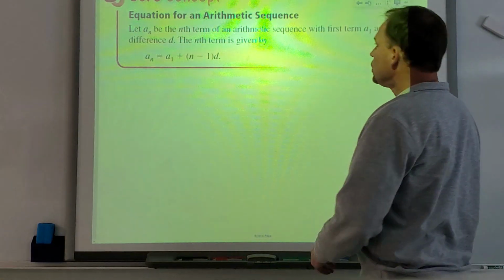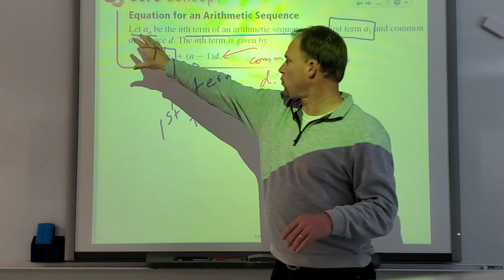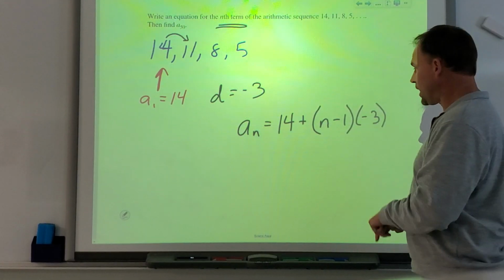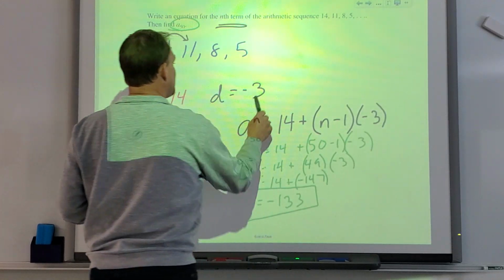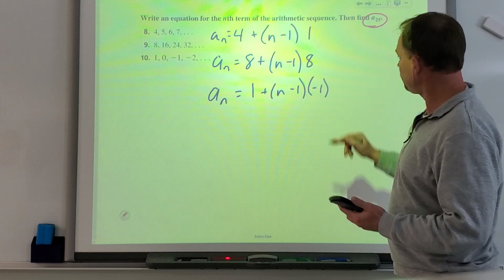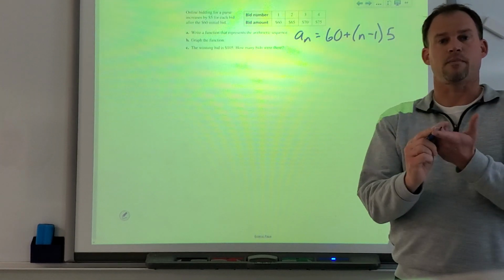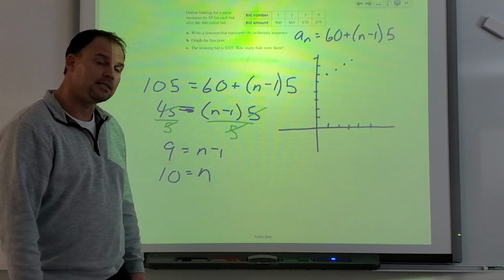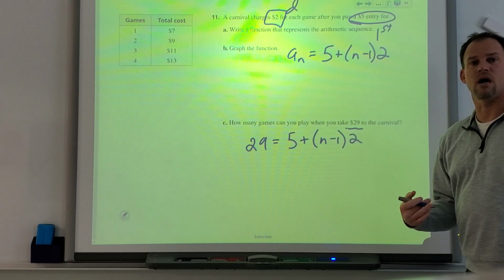Alg 1 Adv 4.6 Day 2